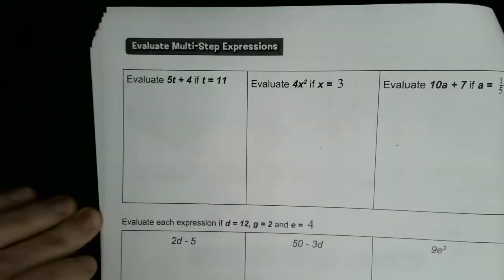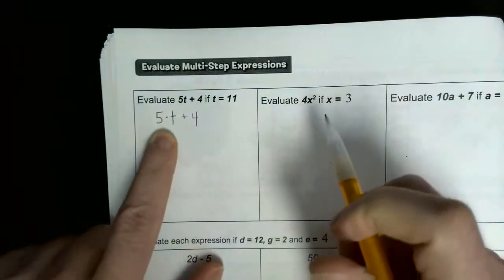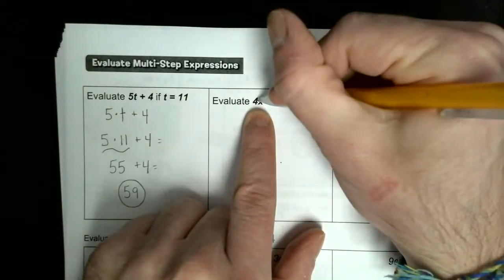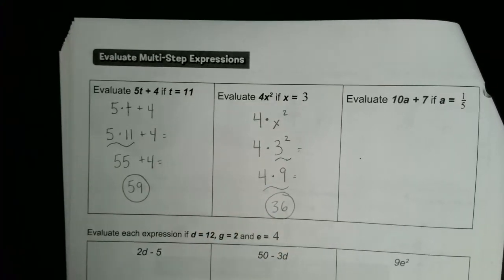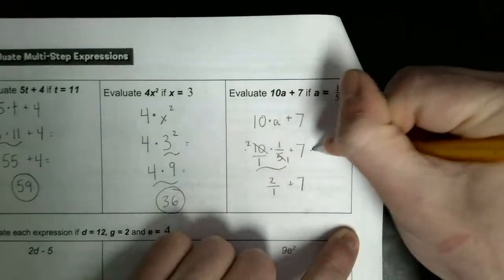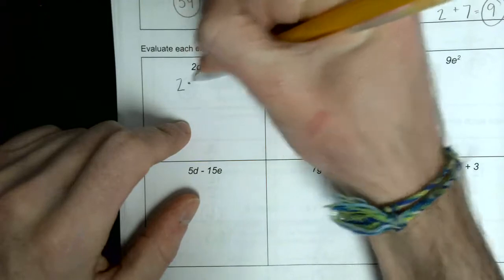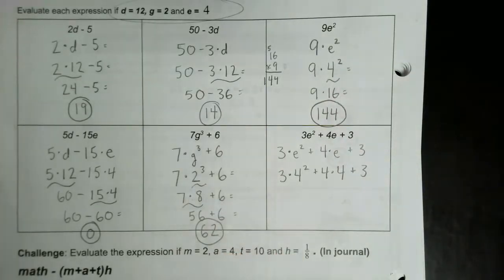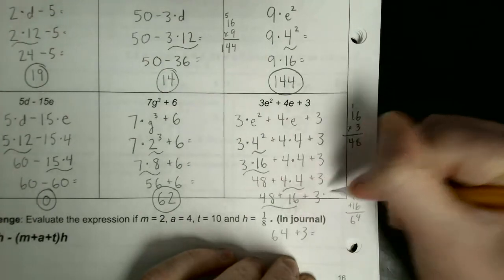Two Step Expressions ABSENT